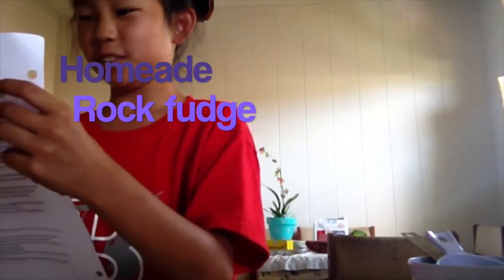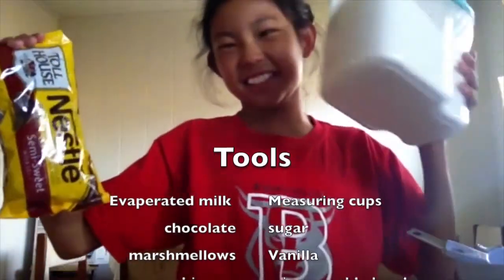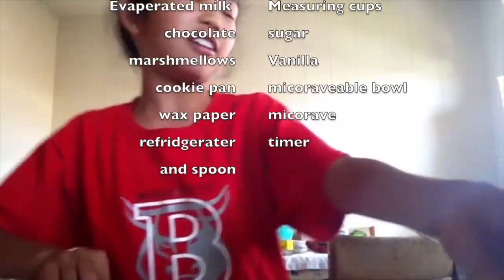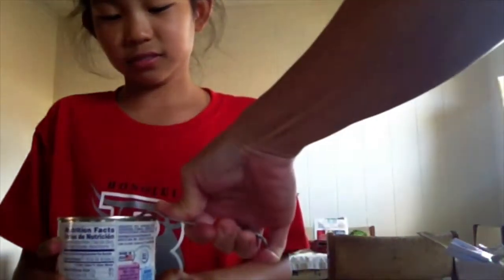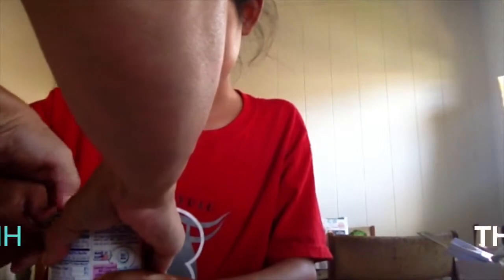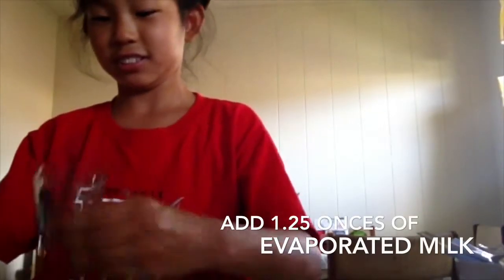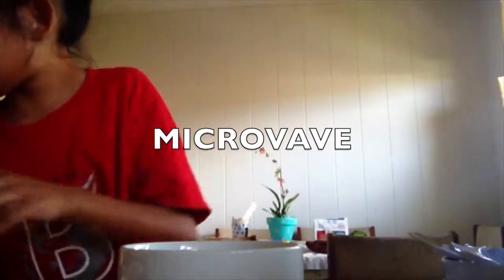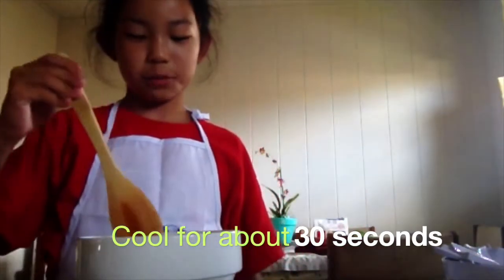Cooking show: How to cook Rock Fudge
Learn how to make homemade chocolate rock fudge!